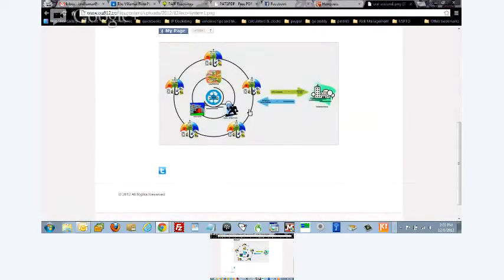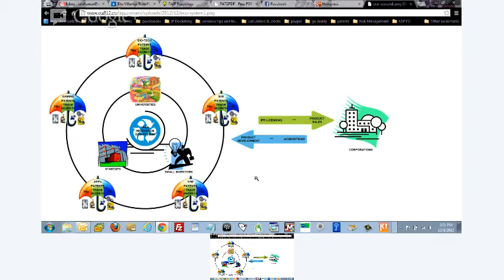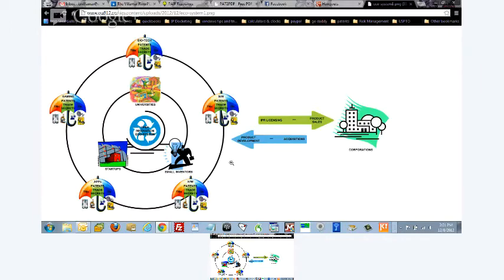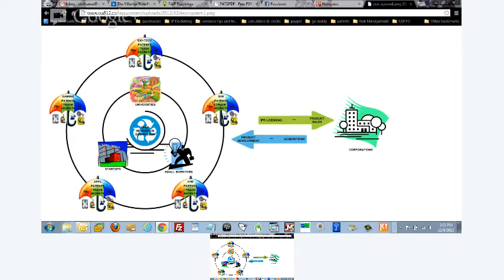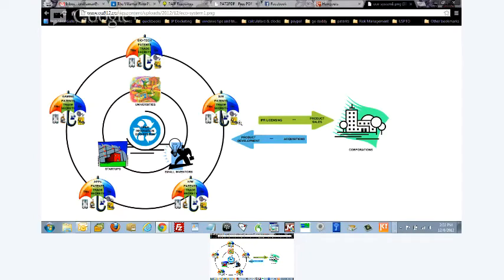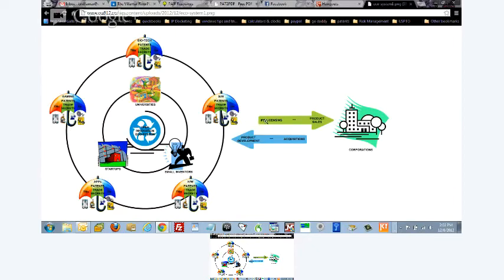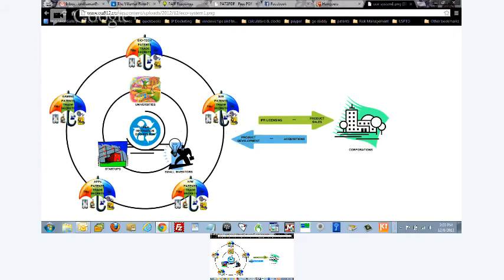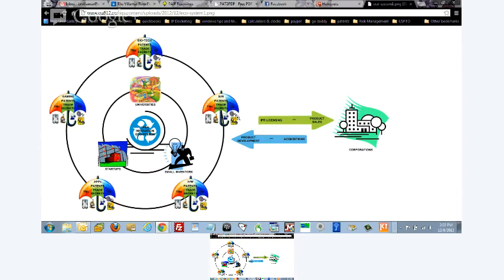Why OU812? America Invents Act (AIA) Overview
The America Invents Act of Overview

*The information on this webinar is for general information purposes only. Nothing on this or associated or linked pages, documents, comments, answers, emails, or other communications should be taken as legal advice for any individual case or situation. The information on this webinar or contacting through this webinar is not intended to create, and receipt or viewing of this information does not constitute, an attorney-client relationship. Moreover, as the Internet is not necessarily a secure environment it is possible that any information sent might be intercepted and read by third parties. Information in this webinar is subject to copyright and may not be retransmitted without the express written permission of The Villamar Law Firm PLLC.